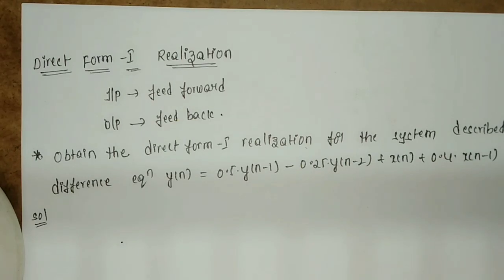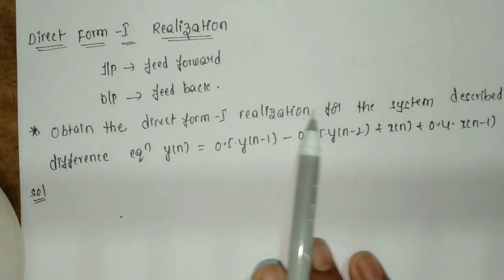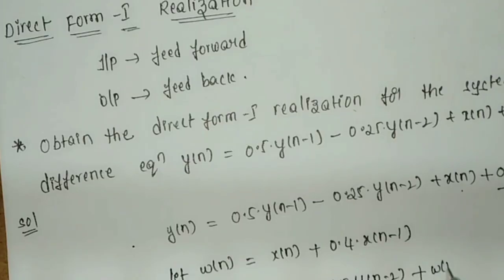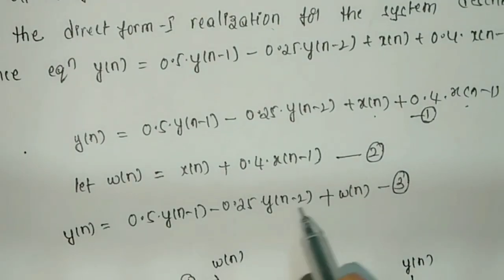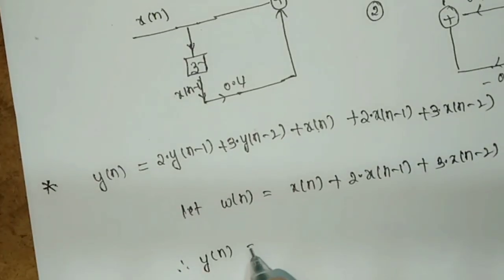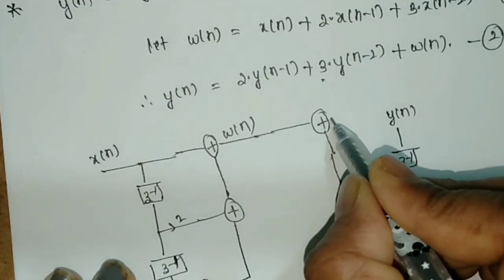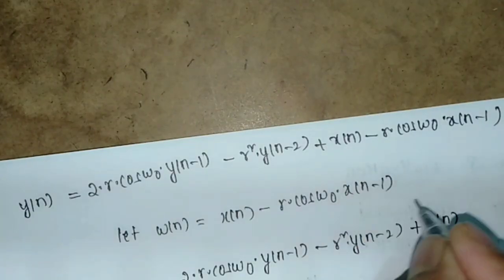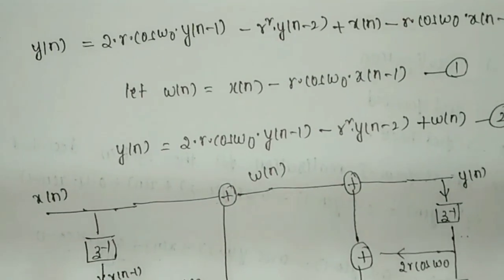“Why Direct Form I Uses 2 Delay Lines? 🤯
Struggling with Direct Form I realization in DSP? 😵
In this short, I explain the concept in the simplest way possible!

🔥 Learn why Direct Form I uses TWO delay lines
🔥 Understand feedforward & feedback clearly
🔥 Perfect for last-minute exam revision

💡 If you're preparing for DSP exams, this concept is a MUST!

👉 Follow for more quick DSP concepts & exam hacks 🚀